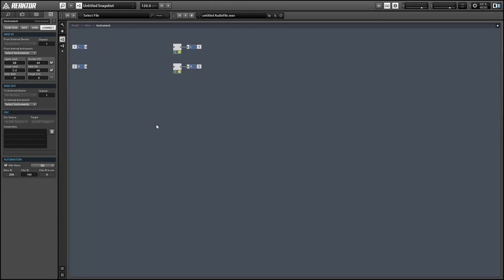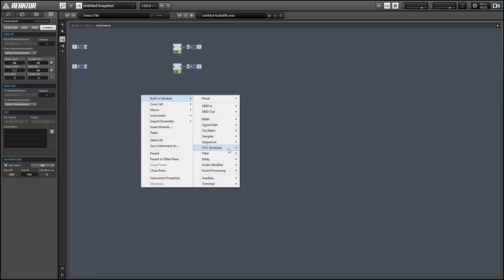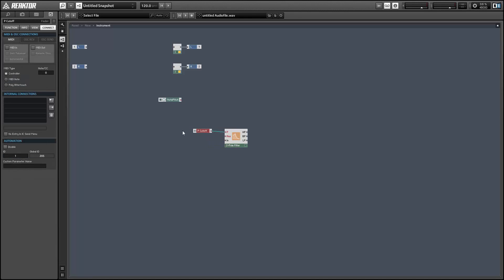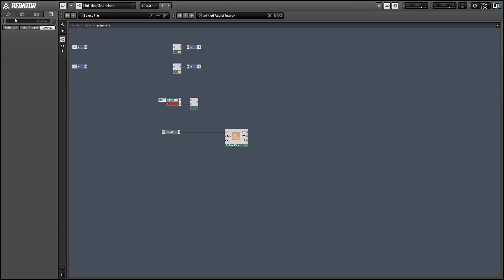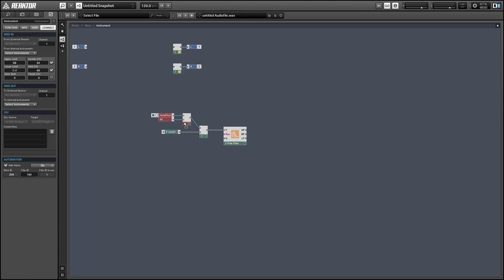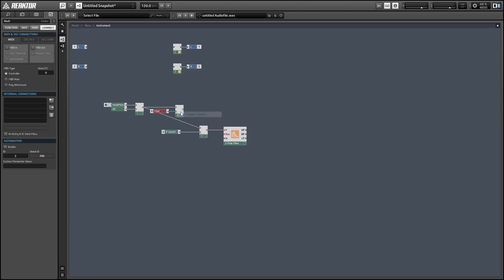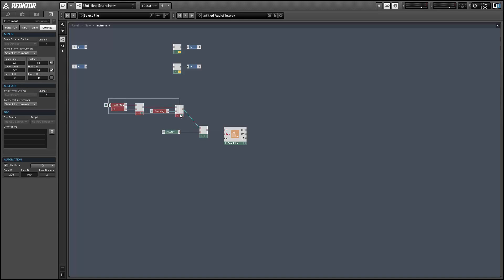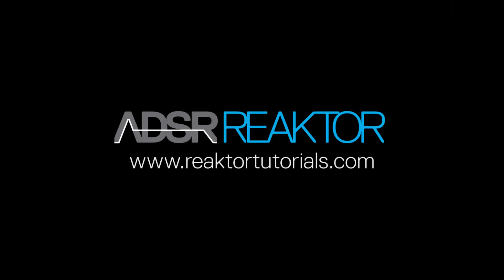Filter Tracking In Reaktor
Filter tracking is a method used to give synthesizer sounds a uniform amount of 'brightness' across a wide range of pitches. In this video, I show how to implement basic filter tracking in Reaktor in under 2 minutes!

The method given will increase the cutoff point of the filter when the pitch is greater than 60, and decrease it when the pitch is less than 60. Alternately, the constant value of 60 can be replaced by a knob that allows the user to set the 'center' frequency.

Another change that can be made is the 'tracking' knob can range from -1 to 1. When the value is negative, the filter tracking is inverted, which can yield strange results.